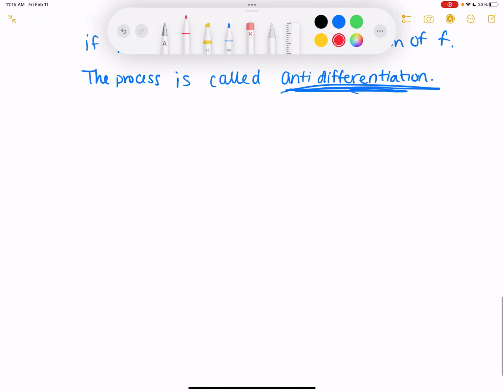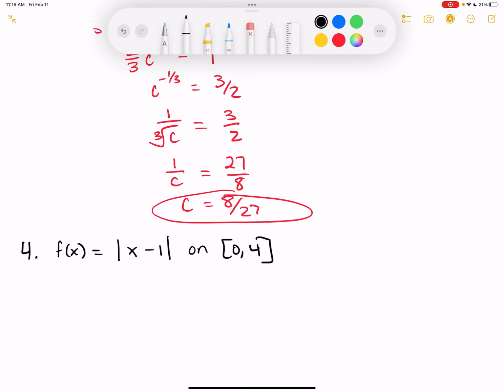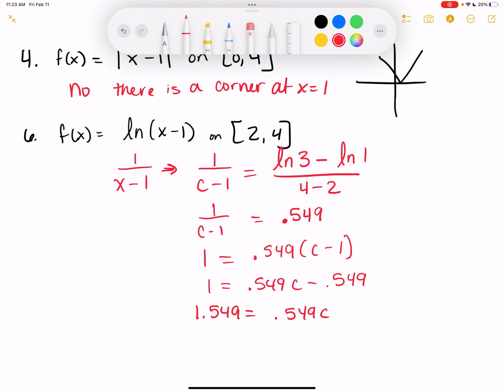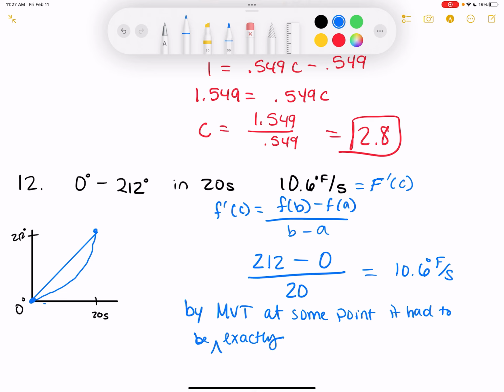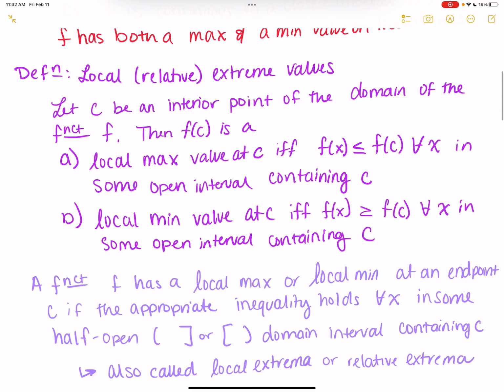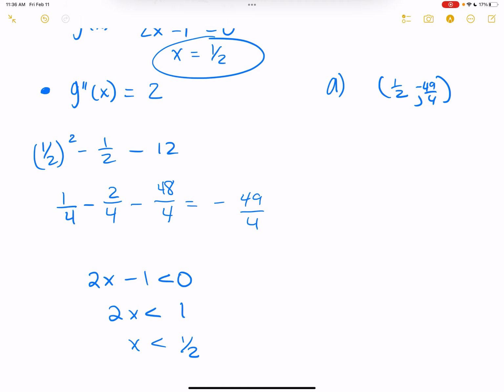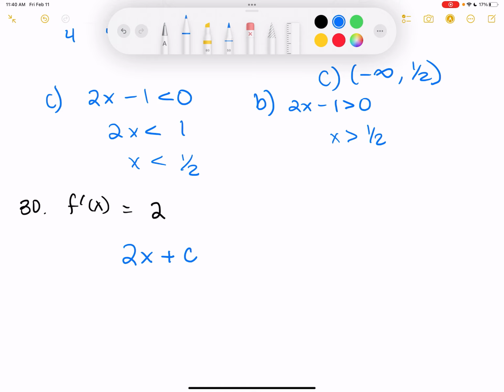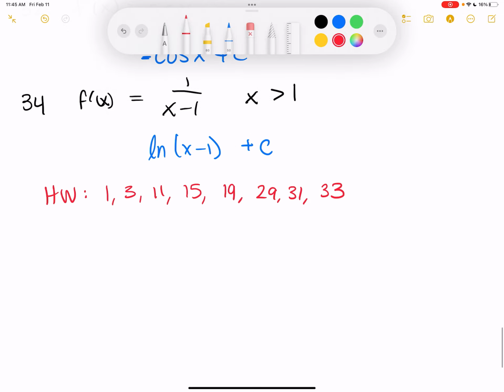AP Calculus Mean Value Theorem examples part 1